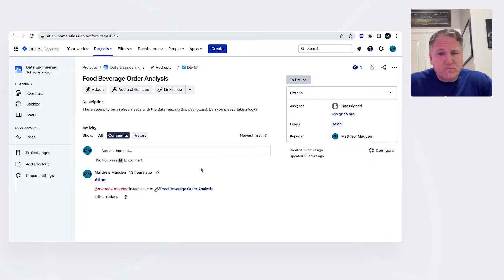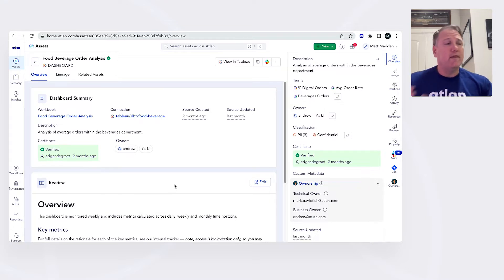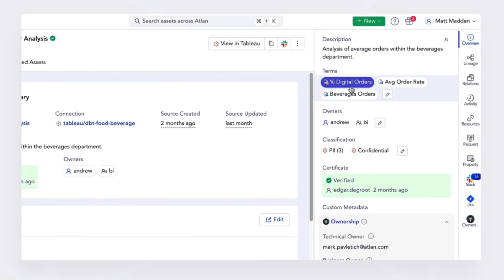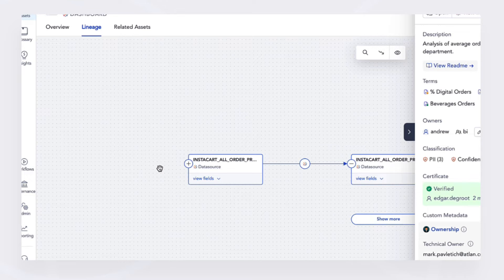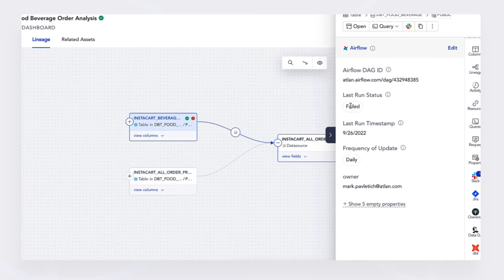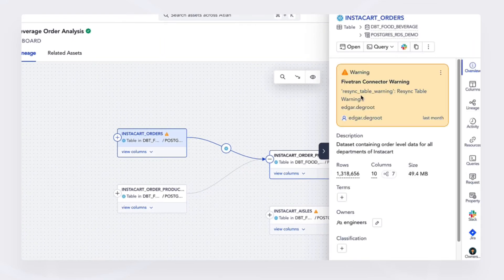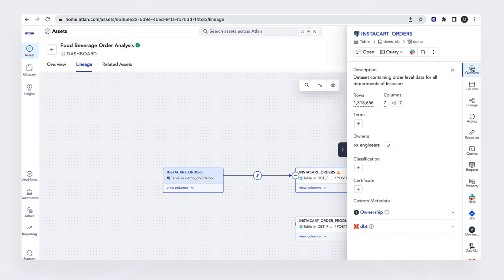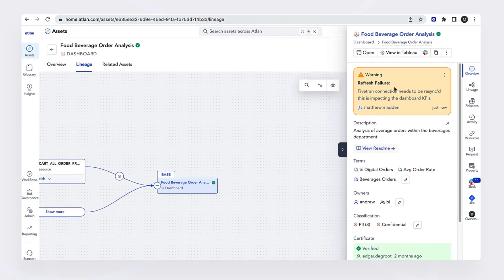Data Lineage Solutions in Action: Faster Root Cause Analysis Demo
Data lineage solutions are now essential for data teams that need faster, more reliable root cause analysis. In this hands-on demo, we walk through how Atlan’s end-to-end, column-level data lineage helps data engineers troubleshoot broken dashboards, diagnose upstream failures, and spot issues across Snowflake, Fivetran, dbt, Airflow, and more, all from a single connected workspace.

Instead of jumping between Jira, dashboards, GitHub, and warehouse logs, Atlan brings every upstream and downstream asset into one lineage-powered investigation flow. In this demo, you'll see how metadata, ownership, warnings, DAG failures, and transformation context come together to identify problems in minutes, not hours.

Chapters
00:00 – Introduction: Why Data Engineers Need Data Lineage Solutions
00:21 – Investigating a Broken Dashboard in Jira
00:47 – Switching from Jira to the Atlan Workspace
01:02 – How Atlan Connects Every Asset for Root Cause Analysis
01:19 – Reviewing Business & Technical Metadata for Context
01:31 – Visualizing Upstream Data Lineage for the Dashboard
01:44 – Tracing Upstream Assets to Identify the Break
02:05 – Detecting Airflow DAG Failures Through Lineage
02:19 – Confirming the DAG Failure in the Airflow Panel
02:29 – Tracing Further Upstream: dbt Models and Transformations
02:43 – Identifying a Snowflake Table Warning
02:49 – Finding the Source Issue: Fivetran Connector Desync
03:02 – Viewing the Source Table and Connected Pipelines
03:07 – Fixing the Issue or Opening a Jira Ticket from Atlan
03:22 – Communicating Impact with Announcements
03:50 – Conclusion: Faster Root Cause Analysis with Connected Lineage

Key Takeaways
➡️ Data lineage centralizes context, eliminating tool hopping across Jira, dashboards, GitHub, and data warehouses.
➡️ Root cause analysis becomes significantly faster using lineage to trace upstream failures in pipelines and transformations.
➡️ Atlan connects Airflow, dbt, Fivetran, Snowflake, and BI tools into a single lineage graph for investigation.
➡️ Metadata-driven warnings and announcements prevent stakeholders from using outdated or unreliable dashboards.
➡️ Lineage reveals both failure points and downstream impact, enabling proactive communication and faster remediation.
➡️ Active metadata provides the foundation for scalable, automated data lineage solutions.